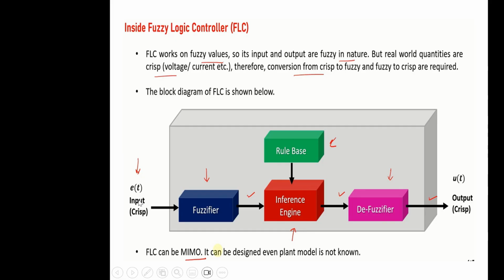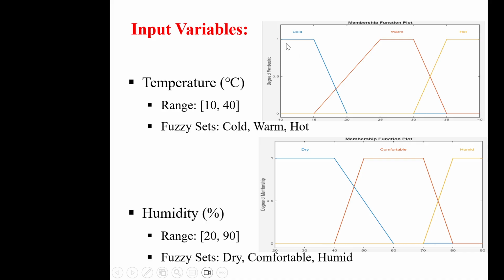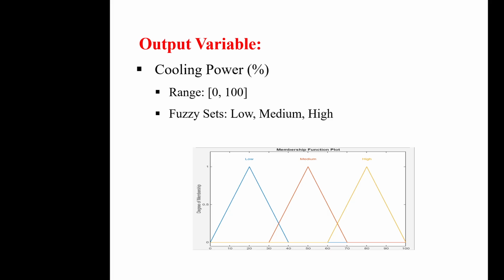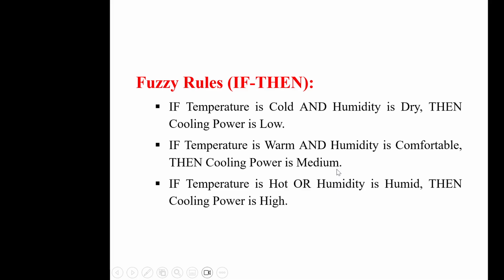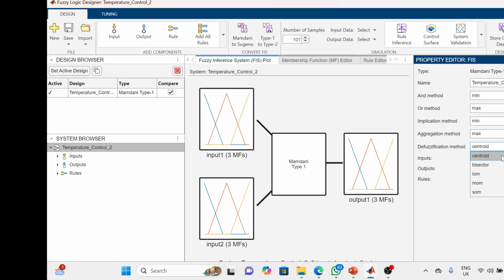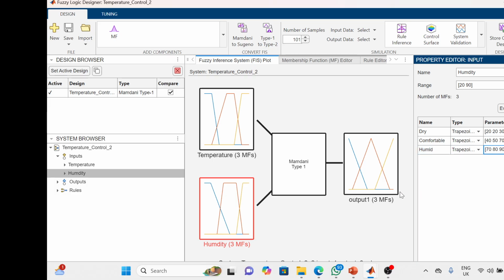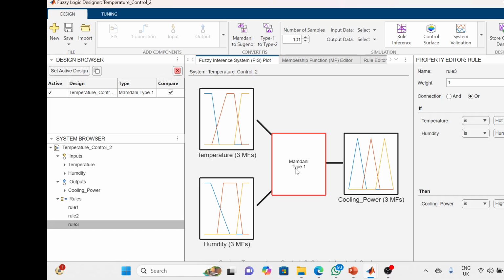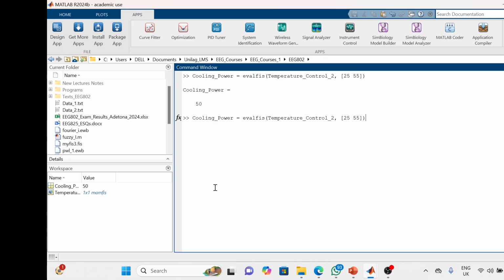FIS using App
In this video, Fuzzy Logic Controller was developed using fuzzyLogicDesigner App in the MATLAB environment. Thank you.